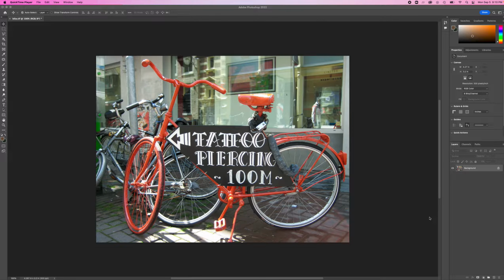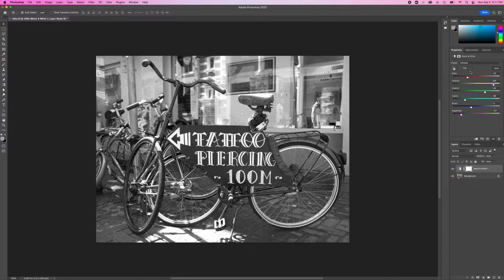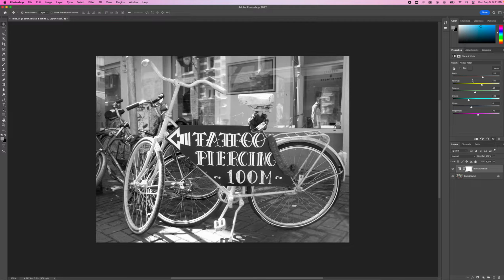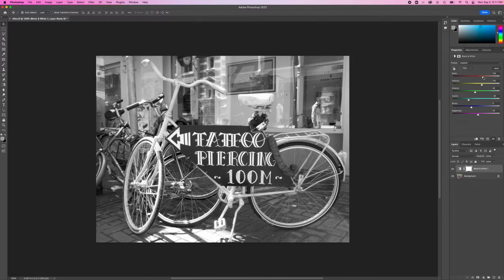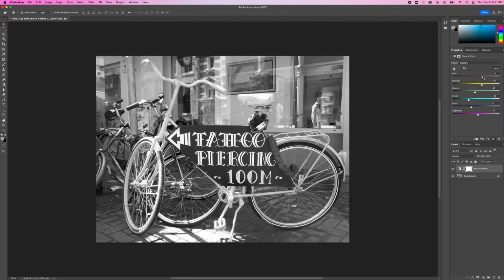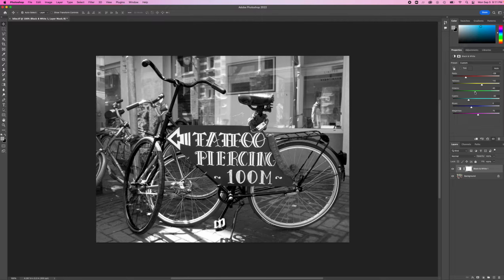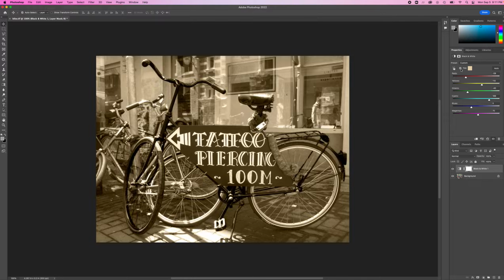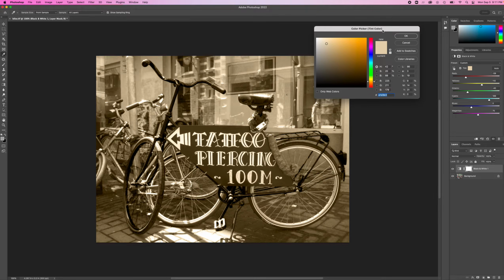Lesson 02: 07 Bike